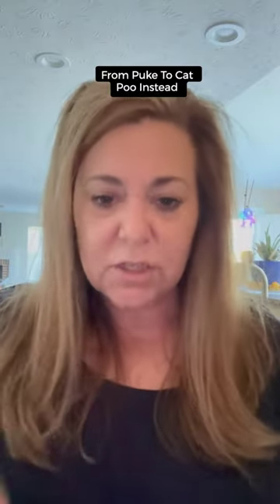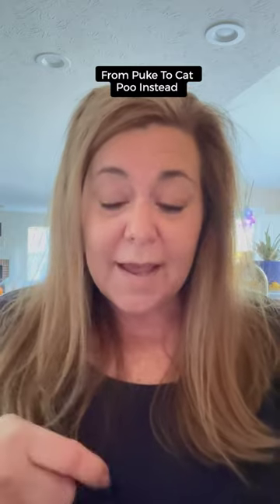Is your cat throwing up cat hairballs? It's Not Gel or Vaseline or Treats they Won't Eat!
From Cat hairballs to Cat Poo in the Litter Box, we've got cat hairball remedy working for us that has NOTHING to do with sticky ointments or big fat chewy treats that cats don't want to eat!

Ah, the joys of cat ownership – the purring, the playful antics, and… the cat hairball puke. If you’ve ever had the ‘pleasure’ of stepping into a surprise hairball, you know exactly what I’m talking about. It’s the less glamorous side of feline companionship, one that had me and my bottle of wipes, stain remover, and garbage bags on a first-name basis. But not anymore! Now I am going to share how I transformed my cat Bella’s hairball episodes from carpet cat-puking catastrophes to a thing of the past.